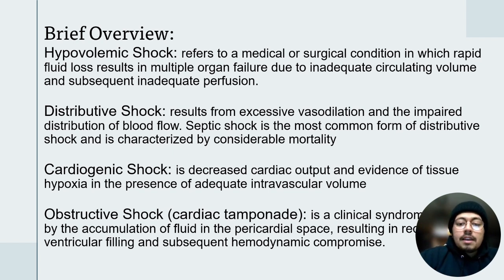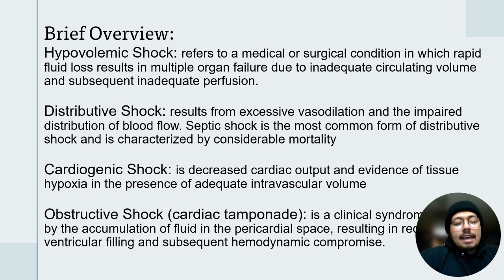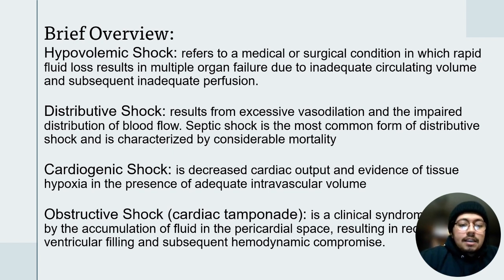Hemodynamics and Circulatory Shock Introduction: Video 1